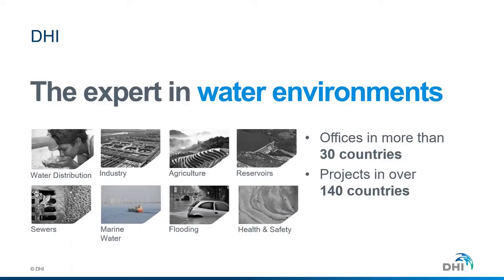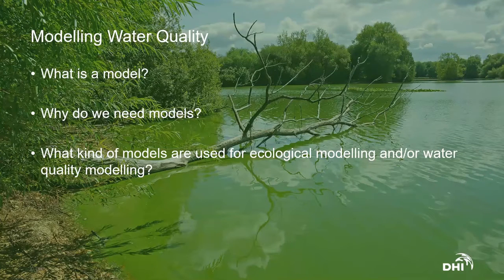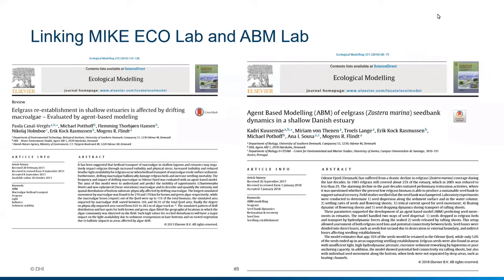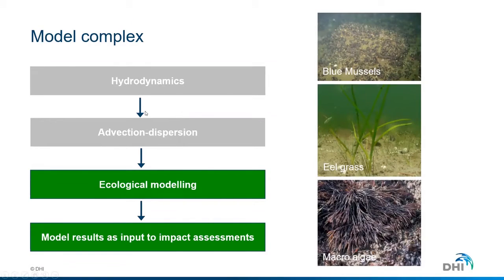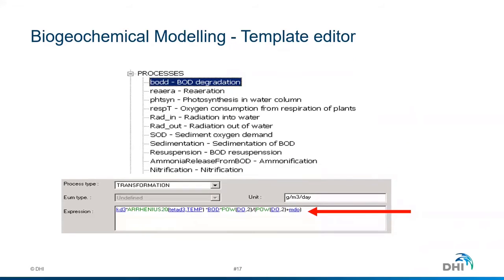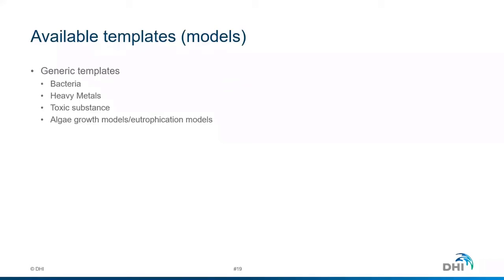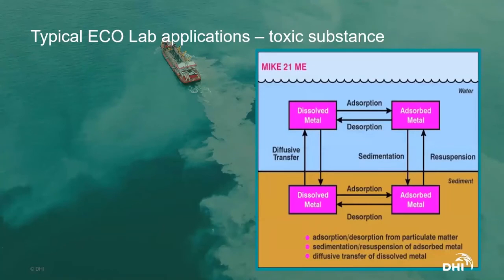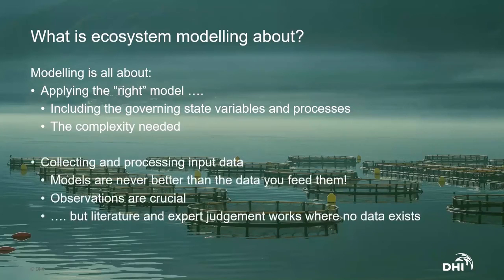Introduction to Ecosystem Modelling with MIKE ECO Lab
MIKE ECO Lab is an open, flexible and science-based numerical laboratory designed to uncover immediate answers and support hypothesis testing. Preview MIKE ECO Lab’s user-friendly interface and learn how to build a model and add custom processes – all without previous programming knowledge.